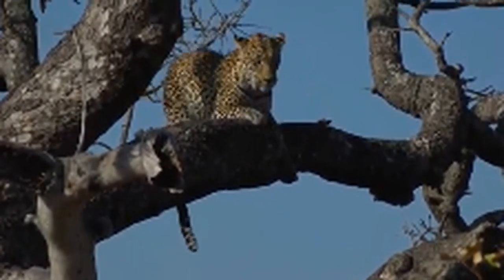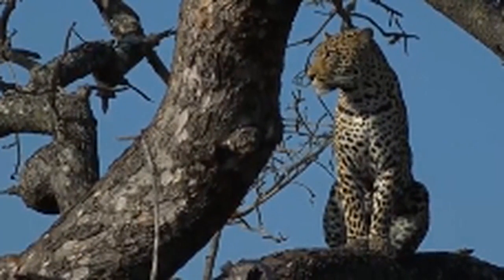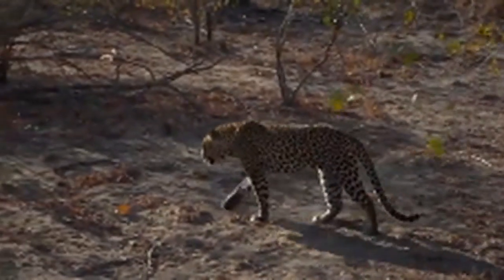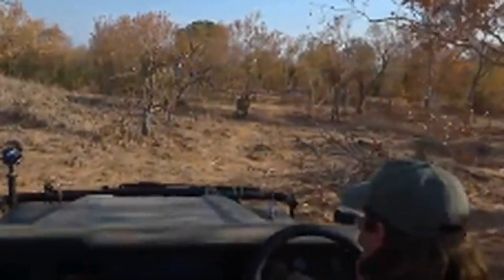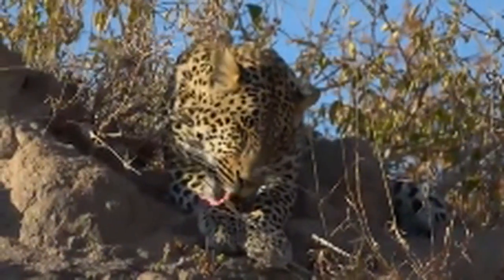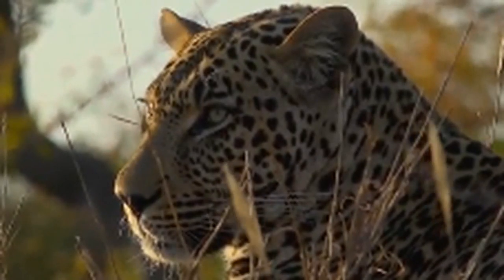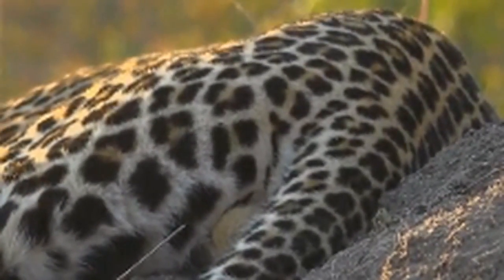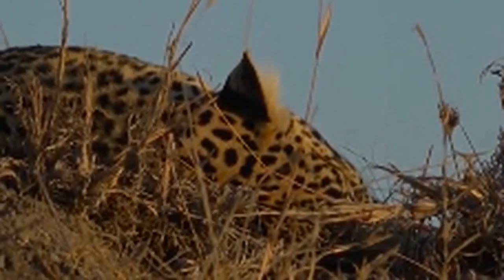Looking Good, Mr. Q! July 8, 2016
Handsome young male leopard Quarantine Male makes a stunning sighting on the PM Live Safari Drive at  Djuma,  Cheetah Plains,  Arathusa Game Reserves, South Africa. Edited down from a longer sighting. Brent Leo-Smith presenting & Jeandre' Gerding on cam.  Seen on WildEarth.tv.  July 8,  2016